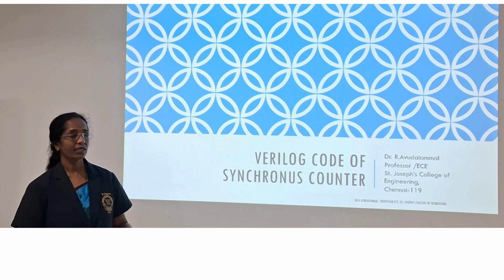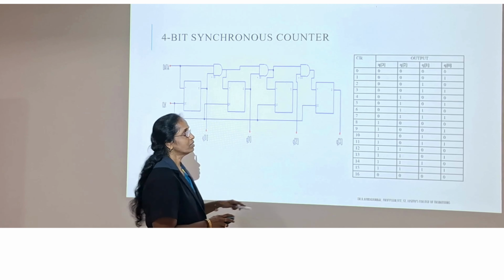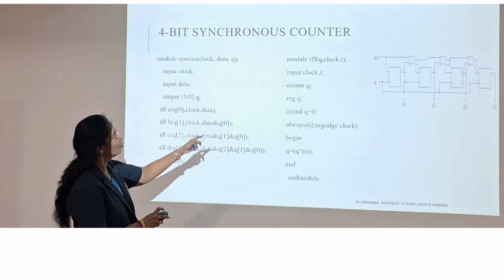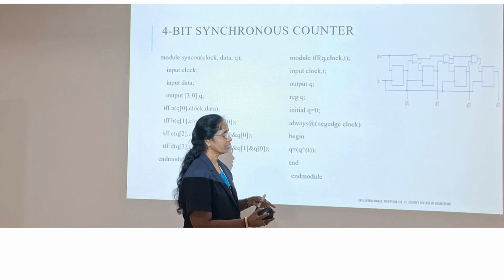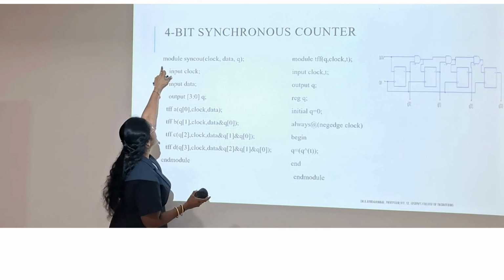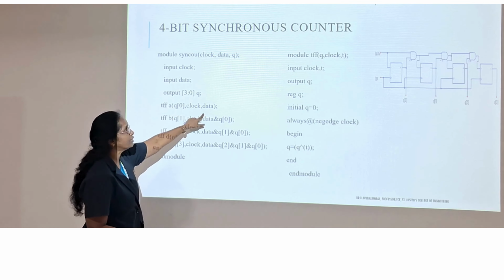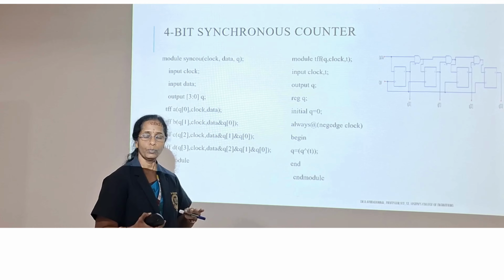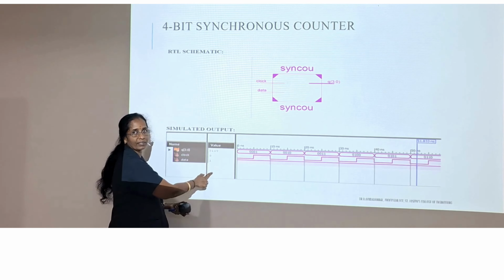VLSI-Verilog code of Synchronous Counter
VLSI-Verilog code of $ bit synchronous counter, RTL schematic, Test Bench Waveform